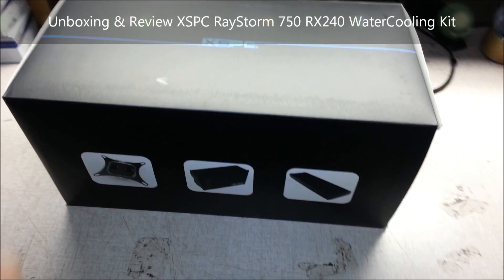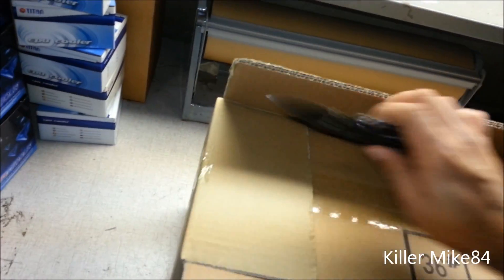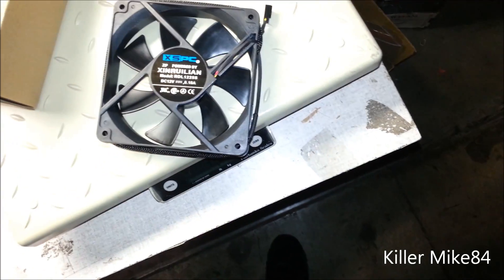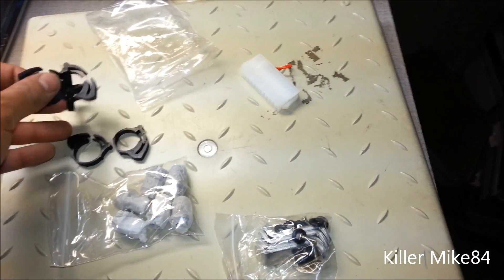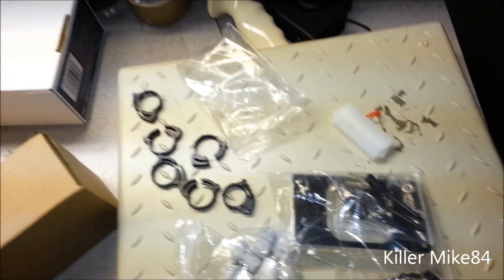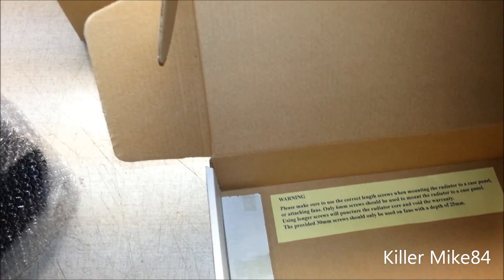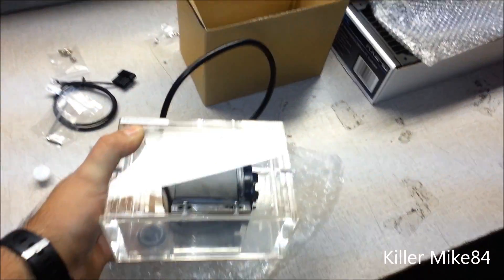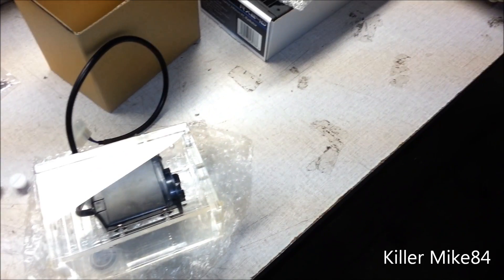Unboxing & Review XSPC RayStorm 750 RX240 WaterCooling Kit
XSPC RayStorm 750 RX240 WaterCooling Kit